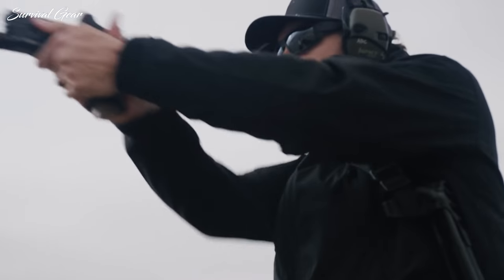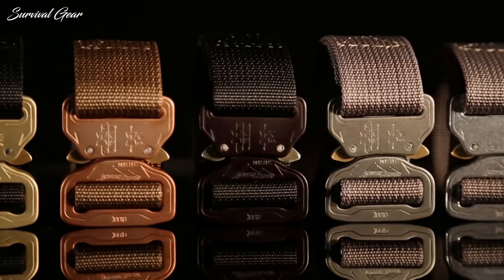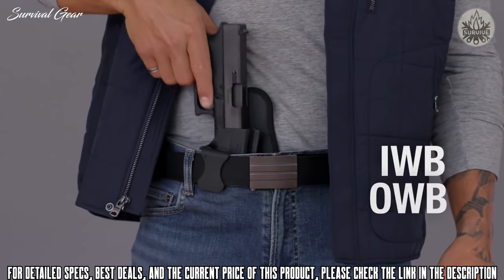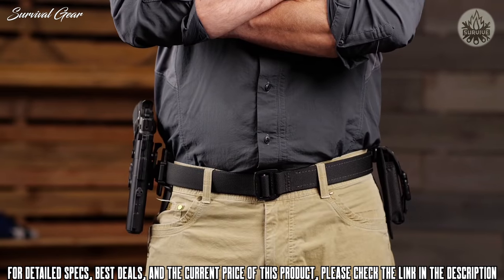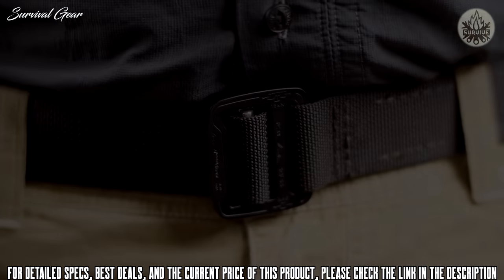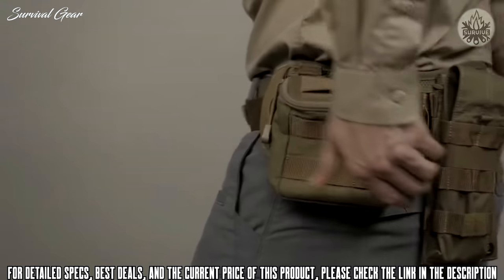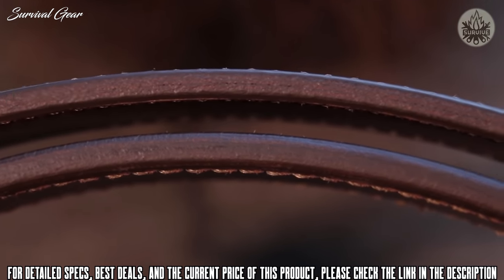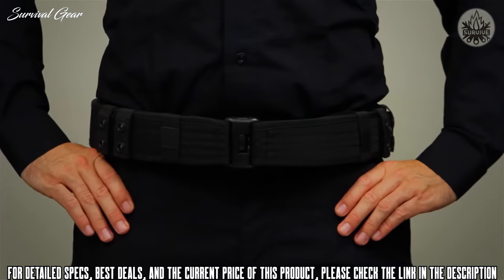TOP 10 BEST TACTICAL BELTS & GUN BELTS 2021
Are you looking for the best tactical belts in 2021? These are some of the best  tactical belts on Amazon we found so far:

✅1. New 2.0 KORE Gun Belts
✅2. 5.11 Maverick Assaulters Belt
✅3. Bigfoot Gun Belts Tactical Belts For EDC
✅4. Helikon-Tex - Cobra Competition Range Belt (45mm)
✅5. 5.11 VTAC Brokos Belt
✅6. Condor LCS Cobra Gun and LCS Gun Belt
✅7. Fairwin Tactical Belt, Military Utility Belt Nylon Web Rigger Belt with Heavy-Duty Quick-Release Metal Buckle for Men
✅8. JUKMO Tactical Belt, Military Hiking Rigger 1.5" Nylon Web Work Belt with Heavy Duty Quick Release Buckle
✅9. LEADALLWAY Tactical Belt Nylon Webbing Waist Belt
✅10. Chaoren 2 Pack Mens Quick Release Tactical Belt

Special limited offers:
✅2.Prime Student 6-month Trial
Where would our pants be without belts? A belt is an essential item in both everyday life and out of the ordinary activities. They’re one of the best accessories for both men and women. Their capabilities, adaptability and advanced designs are to be appreciated, especially when it comes to tactical belts. For anyone who did their time in scouts growing up, you know it’s rule number one to always be prepared. And, for those who didn’t, just trust us. You’re going to want one of these tactical belts on your next adventure.
Tactical-style belts are generally made of some type of sturdy nylon, webbing material, are adjustable to fit an array of sizes and purposes. If you’re looking to up your outdoor adventure game, including hiking, hunting, cycling and the like, then you’ll be wanting to invest in the best tactical belt for the job.
More and more, tactical belts are becoming a fashionable choice rather than a purely functional one. However, beyond their style, the quality of a tactical belt and the security that it provides cannot be denied.
There are two main components to any belt, whether tactical gear or not. Those are the strap and the buckle. This is no different when it comes to tactical belts, but there are some style and material variations that are worth keeping in mind when selecting yours.

tacticalbelt tacticalgear tactical survival best tactical belt 2021, best tactical belt on amazon 2021, top 10 tactical belts 2021, tactical belt reviews, best tactical belt for concealed carry, tactical belt review.